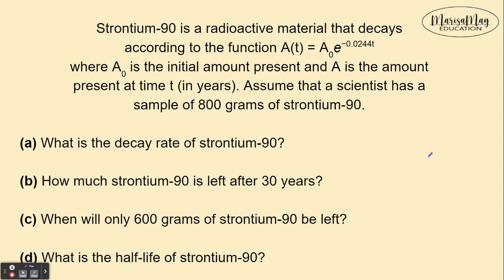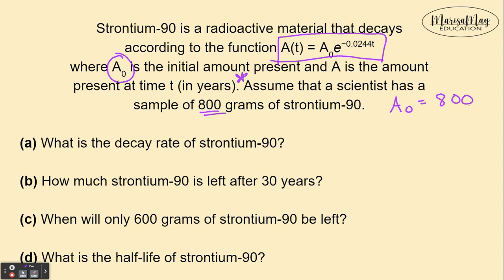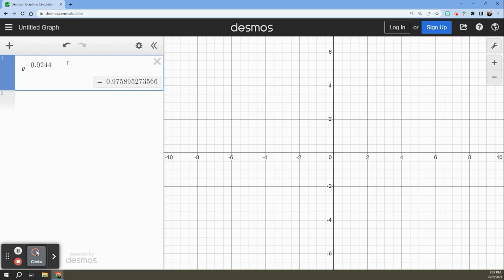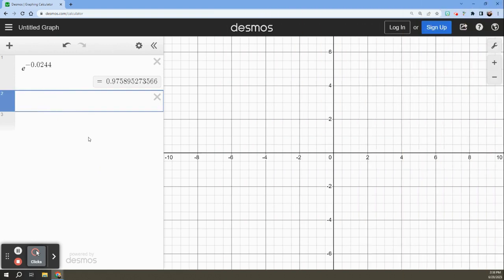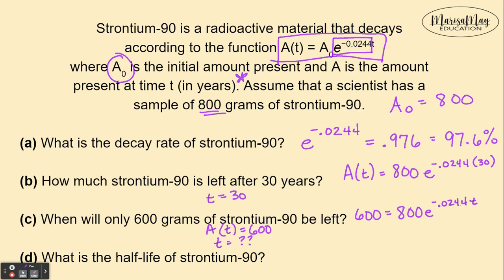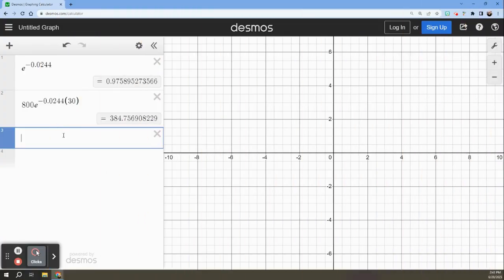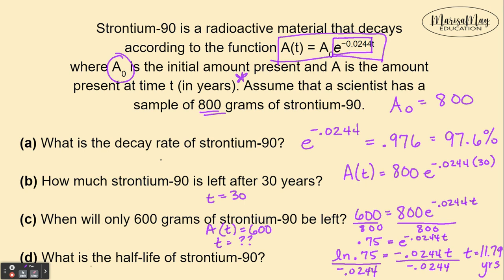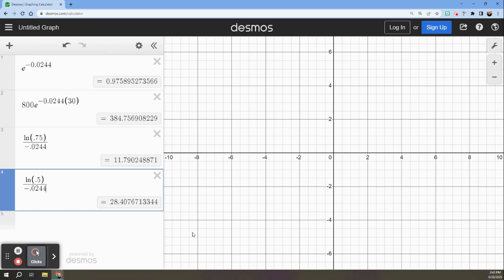Exponential Decay | Word Problem Example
In this video, we answer questions about exponential decay.  Check out the word problem we explore using the Desmos graphing calculator.